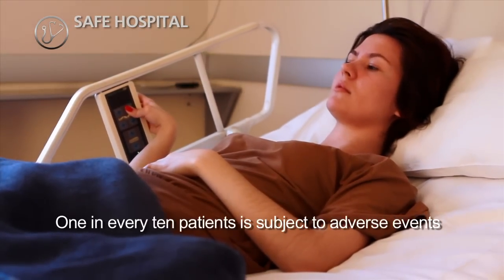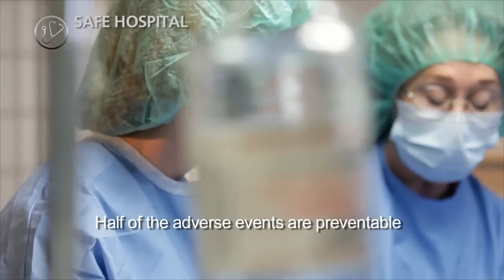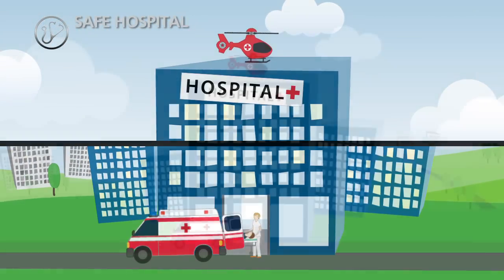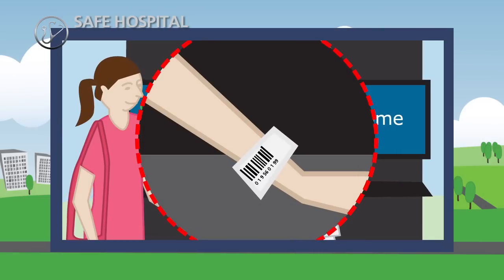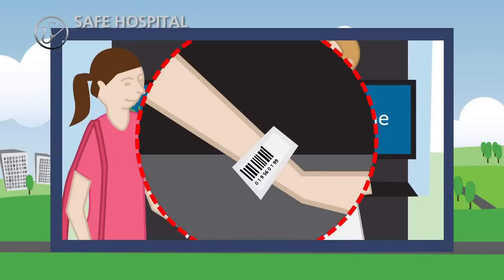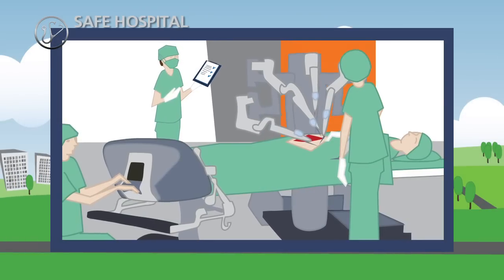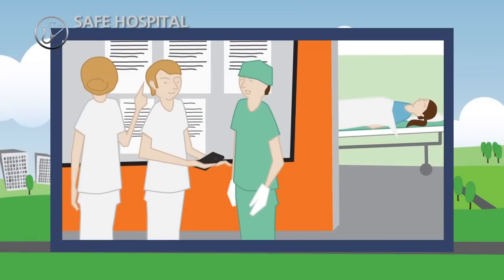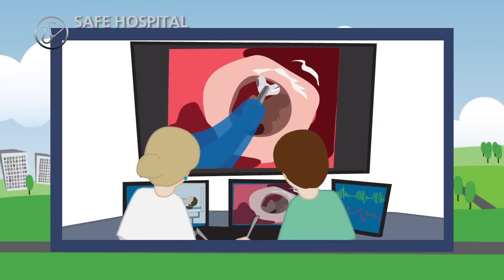Healthcare Technology Outlook 2020 - The Safe Hospital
In Technology Outlook 2020 Healthcare we identify global megatrends and technologies that will be pertinent to the healthcare sector in 2020.

The healthcare sector faces challenges that threaten a sustainable development in many countries globally; healthcare expenditure in developed countries takes up a larger proportion of the economies and has the potential to trigger a financial crisis if not contained, the rising elderly population in many countries will put a burden to healthcare organisations struggling with shortage in healthcare workers, concomitantly the pandemic of non-communicable diseases constitute one of the major challenges for development in the twenty-first century.

Implementation of new and existing technologies in the healthcare sector may aid healthcare systems in overcoming the challenges, but will also introduce new risks to patients.